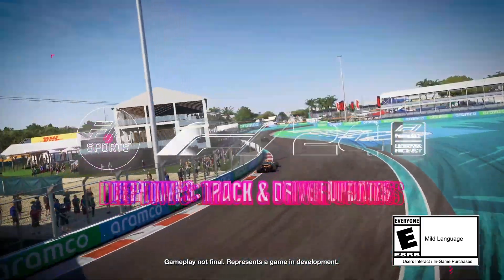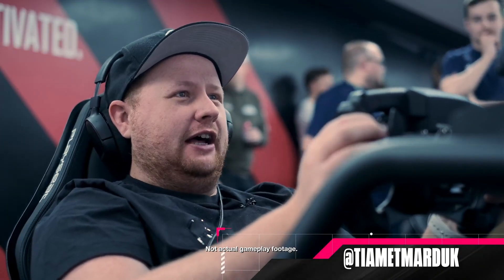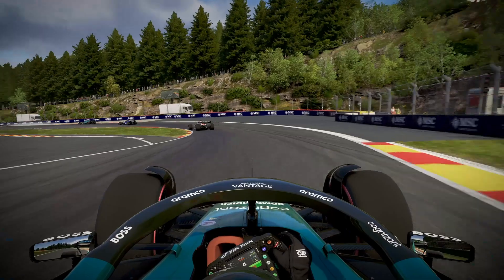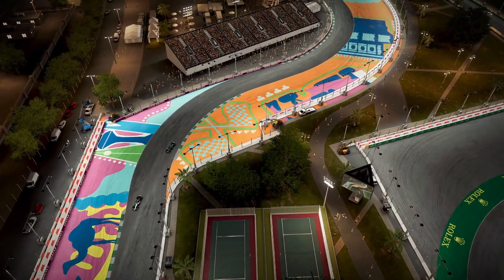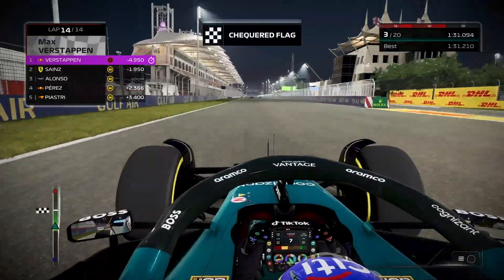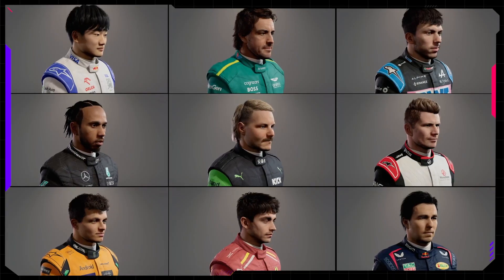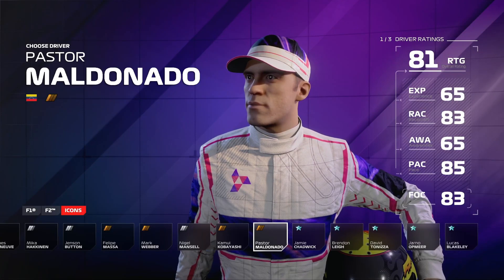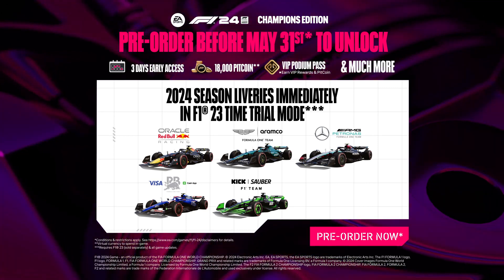EA SPORTS F1 24 Track And Driver Updates Trailer | Electronic Arts | GaminG HuB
EA SPORTS F1 24 Track And Driver Updates Trailer